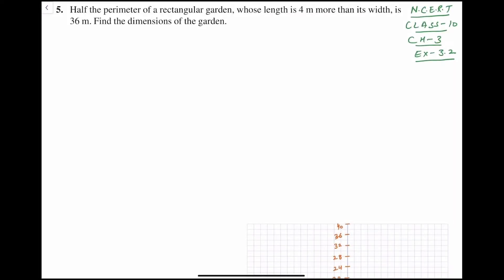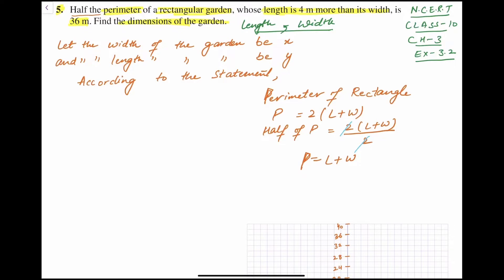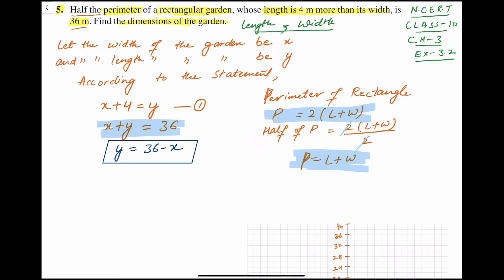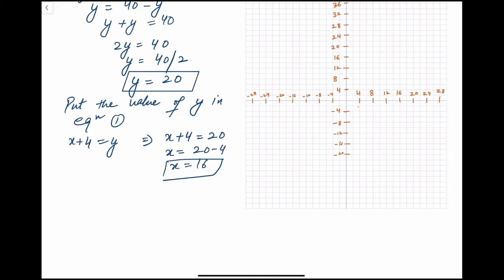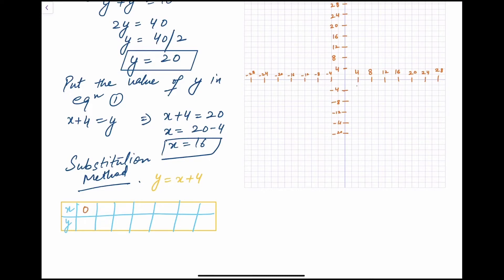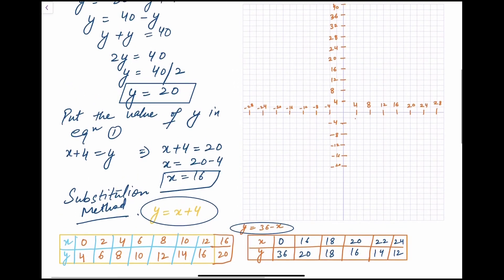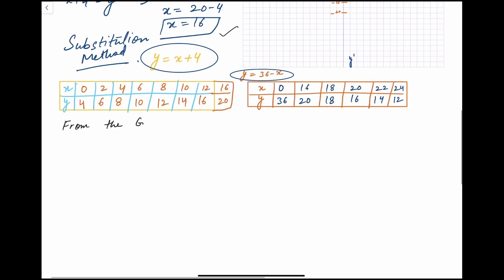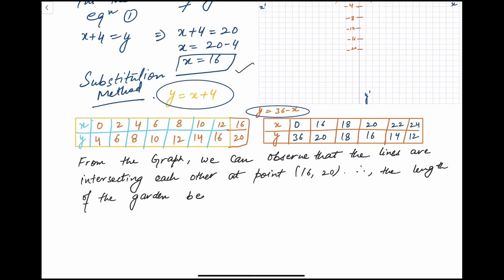How to Find dimensions of a Rectangular garden using graph - NCERT Solutions- Class 10 - Ex 3.2 - Q5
NCERT Solutions for Class 10 Maths Chapter 3 - Pair of Linear Equations in Two Variables Exercise 3.2 - Question 5

In this video, we will solve exercise 3.2 - Question 3 of Class 10th Maths NCERT Books.

In this video learn about how to find the perimeter of the rectangular garden from two different pair of linear equations. Graphically we can solve the linear equation and also we can find the values of x and y. This is the easy way of learning the graphs, basically, how to plot the points on the graph after finding the value of x and y.